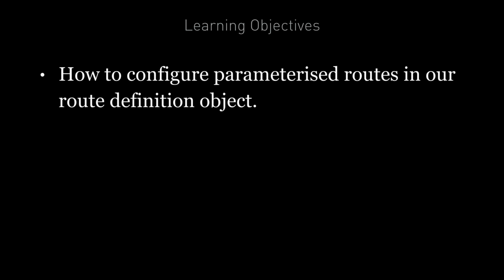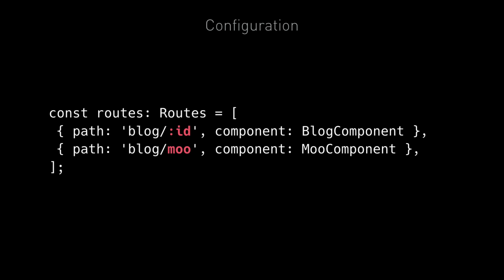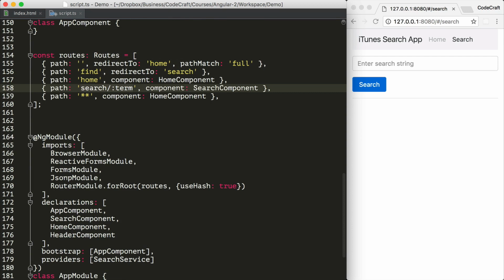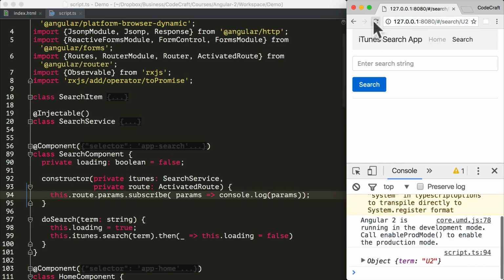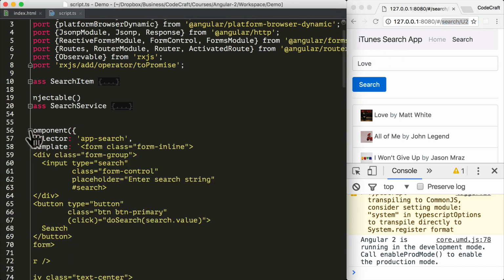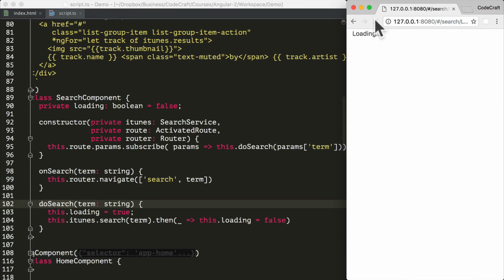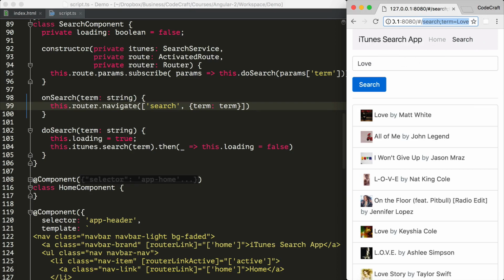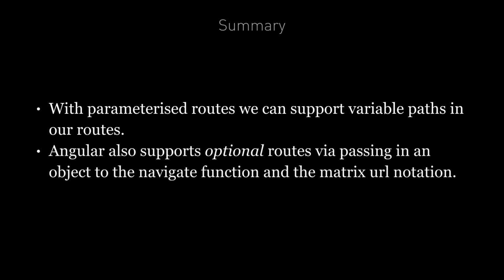60 Angular Routing Parameterised Routes